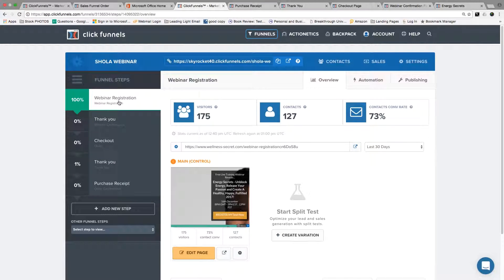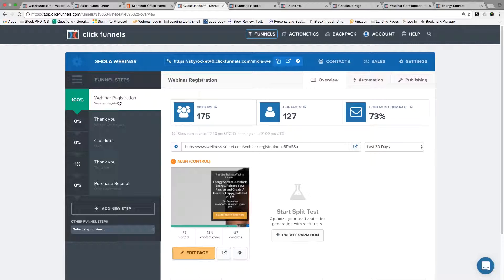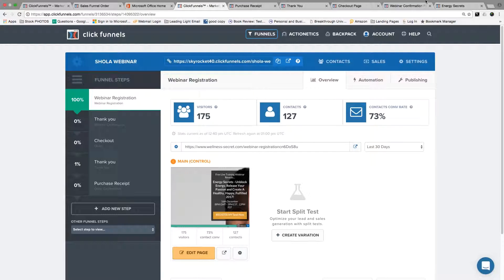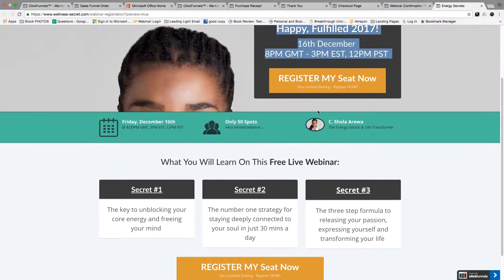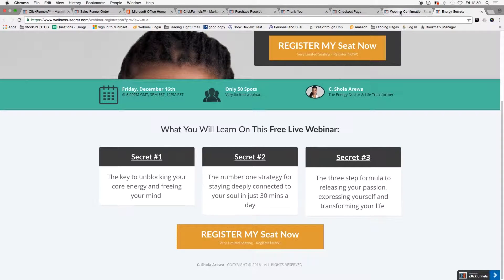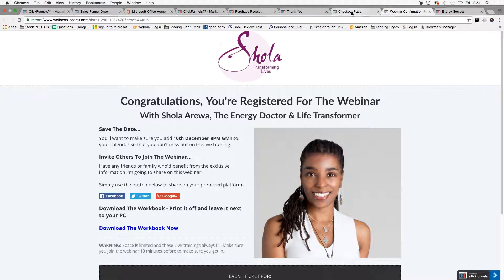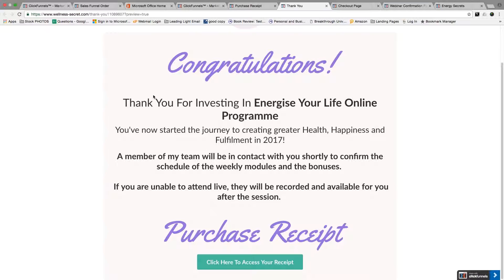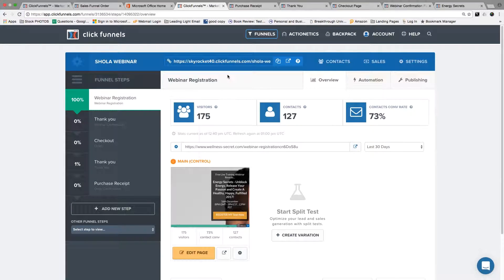Webinar Funnel Build For A Wellness Coach - Clickfunnels Tutorial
In this video we showcase a recent webinar funnel build for one of our clients.

This particular client is a wellness coach and she wanted to sell her online training programme ASAP. We suggested a webinar funnel because it's the perfect platform to sell an online training programme from.

The software that we use is called Clickfunnels and we're one of the leading experts in sales funnel builds.